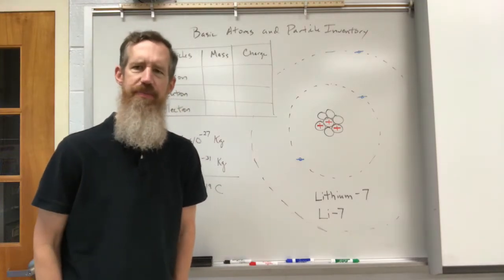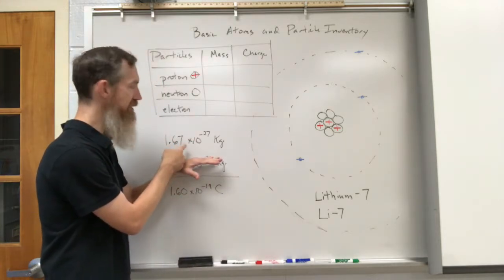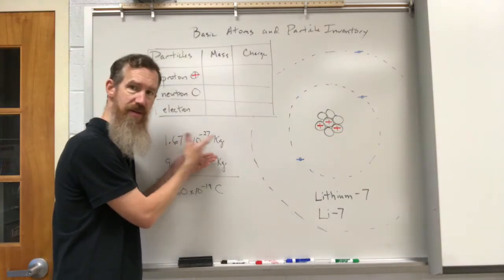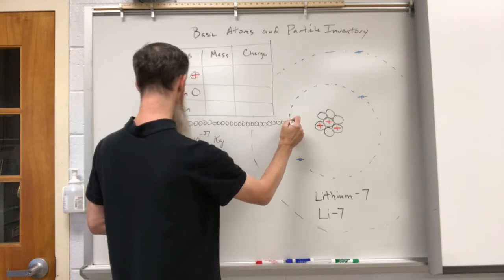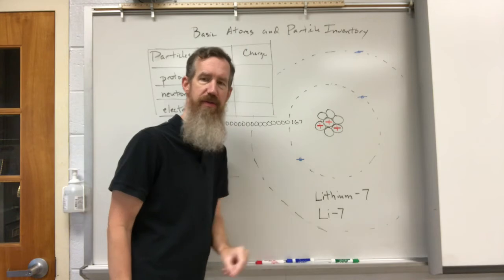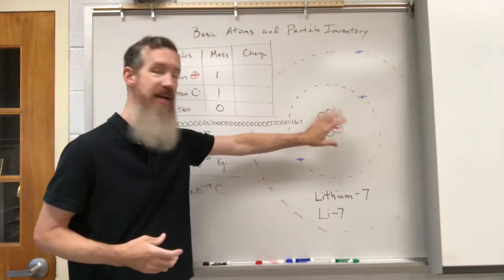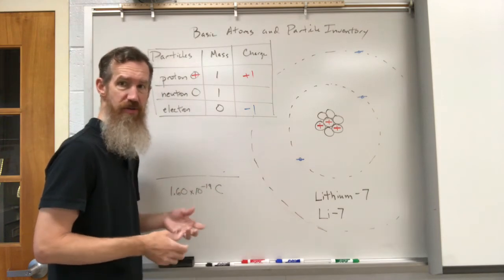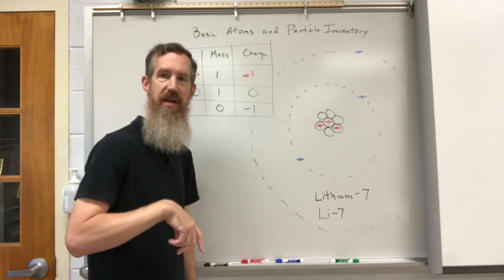Atoms and particle inventory, part 1